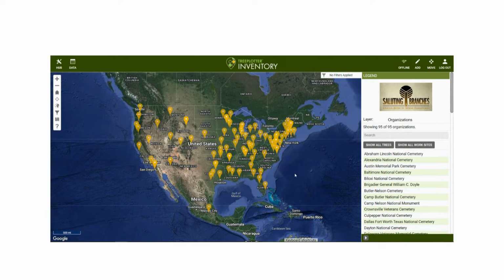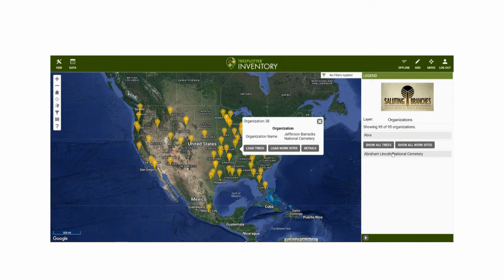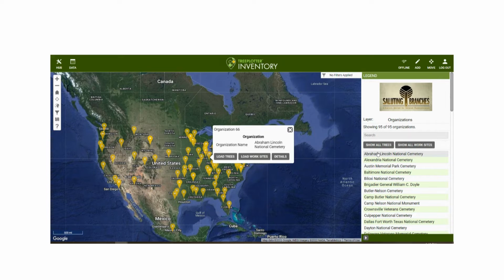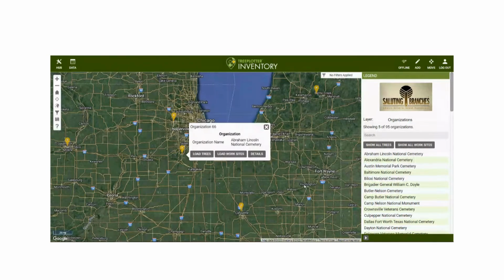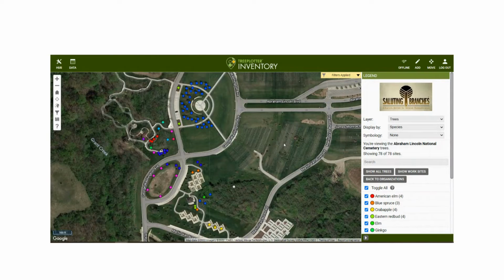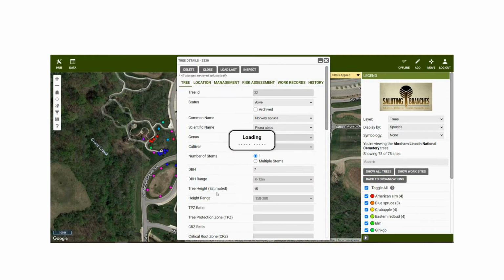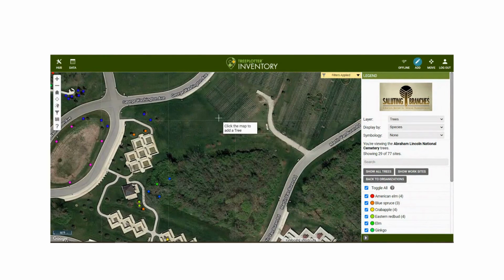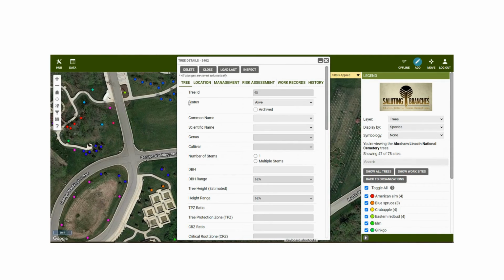Saluting Branches TreePlotter App Tutorial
As Saluting Branches continues to grow and expand their reach, PlanIt Geo has set up a TreePlotter INVENTORY application for all volunteer sites. The app enables volunteers to collect or update tree inventories on sites, such as tracking services, treatments, removals, crown raise, and more.
PlanIT Geo is proud to be able to participate again this year, and several of our employees will be working at sites in Colorado, Iowa, North Carolina, Washington, and California.
Join the Saluting Branches initiative to give back to those who gave so much. There are 119 veterans’ cemeteries throughout the country, many of which require professional arborists to care for their trees. From structural pruning to removals, these veterans' cemeteries need assistance to ensure their properties are safe and beautiful spaces for all who visit.